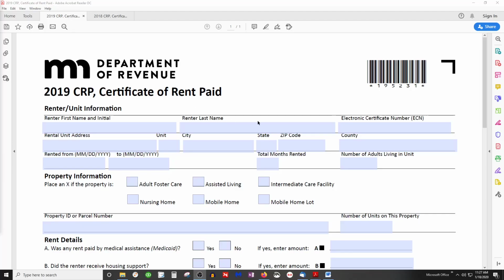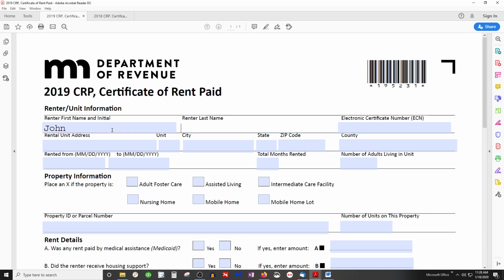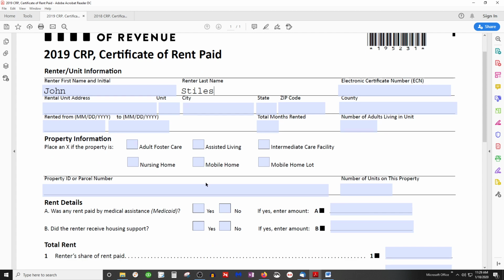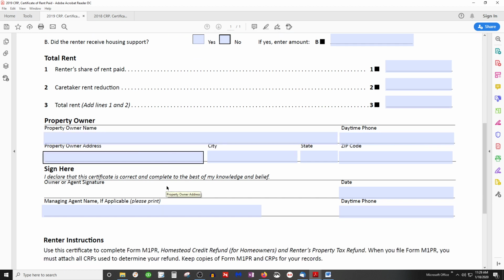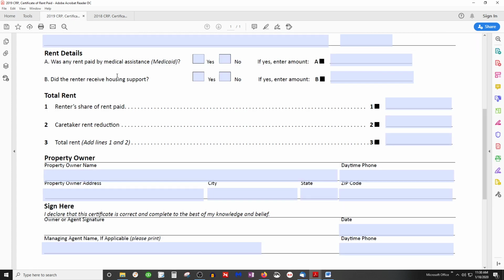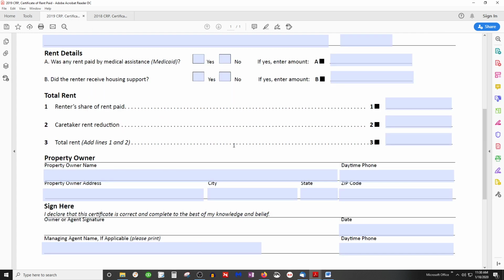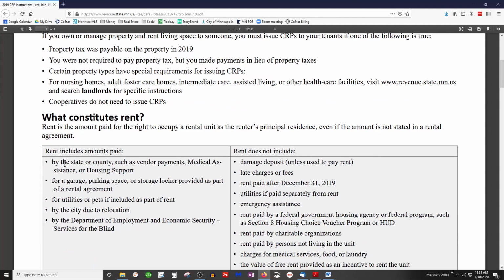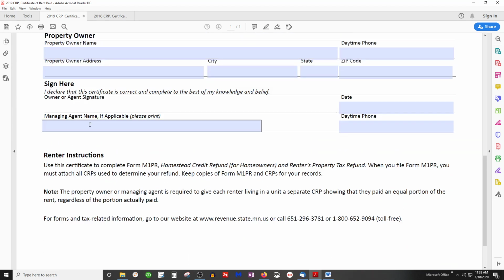2019 MN CRP Forms Are Due By Jan 31, 2020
2019 Minnesota Certificate of Rent Paid (CRP) forms are due by January 31, 2020.

There are a few changes in the form compared to previous years. The main differences that I noticed are:
1) Married couples no longer get one form together. They now need to each receive a separate form.
2) The expectation for a landlord to be able to multiply has been removed. This year we only need to use subtraction.
3) If you have a lot of CRP forms to create, you can now upload the information to the state website for a streamlined process.